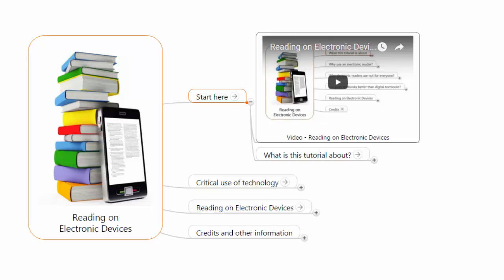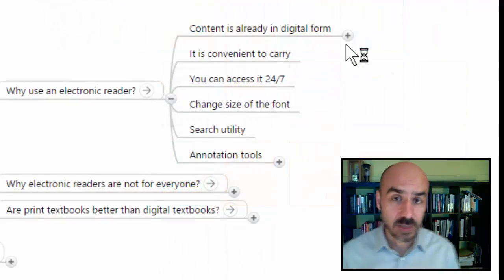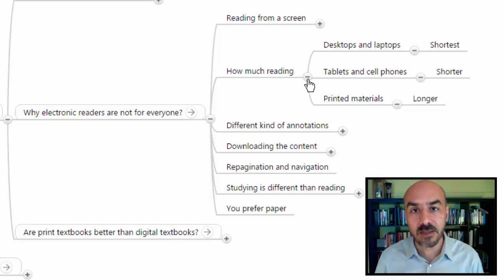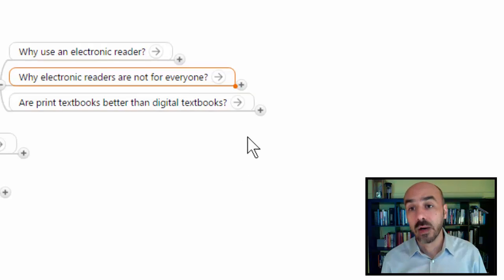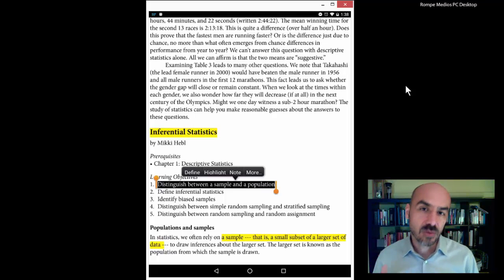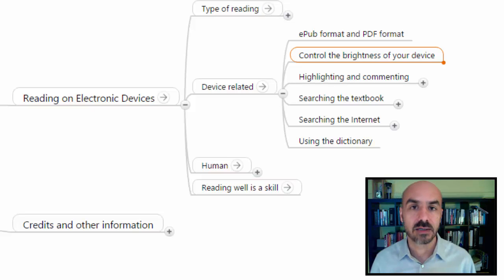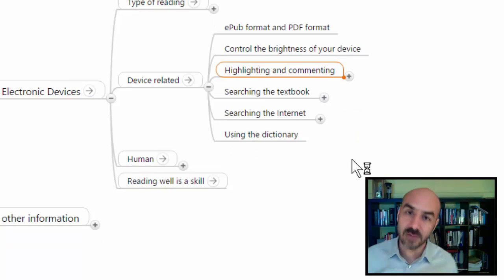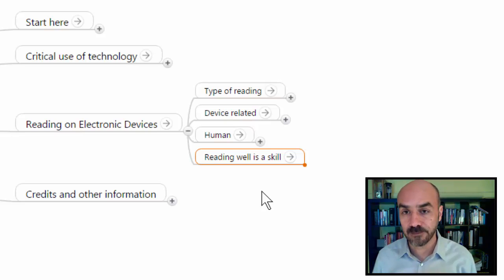Reading on electronic devices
This tutorial covers how to engage in a critical use of electronic readers. While there are some recommendations about how to perform technical tasks in this video, the tutorial is mostly about the issues that make electronic devices appropriate (or not) for reading textbooks.

The video tutorial is paired with an interactive mind map and a document with an interactive table of contents. Both of these provide you the ability to directly access different parts of the video so (1) instructors can assign only parts of it, or (2) so it can be watched in a nonlinear fashion.

Bibliography

Cassidy, E., Martinez, M., & Shen, L. (2012). Not in love, or not in the know? Graduate student and faculty use (and non-use) of e-books. The Journal of Academic Librarianship,38(6).

Daniel, D., & Woody, W. (2013). E-textbooks at what cost? Performance and use of electronic v. print texts. Computers & Education, (62).

Hanley, L., & Bonilla, D. (2016). Atolls, Islands, and Archipelagos: The California OER Council and the New Landscape for Open Education in California. Open Praxis, 8(2).

Muir, L., & Hawes, G. (2013). The Case for e-Book Literacy: Undergraduate Students' Experience with e-Books for Course Work. The Journal of Academic Librarianship, (39).

Staiger, J. (2012). How E-books Are Used. Reference & User Services Quarterly, (51).

Waters, J., Roach, J., Emde, J., McEathron, S., & Russell, K. (2014). A comparison of e-book and print book discovery, preferences, and usage by science and engineering faculty and graduate students at the University of Kansas. Issues in Science and Technology Librarianship.

Woody, W. D., Daniel, D., & Baker, C. (2010). E-books or textbooks:S Students prefer textbooks. Computers and Education, (55).

Image Credits

2012 EarthSci 1107 Intro to Oceanography Krissek by Ohlo Sea Grant